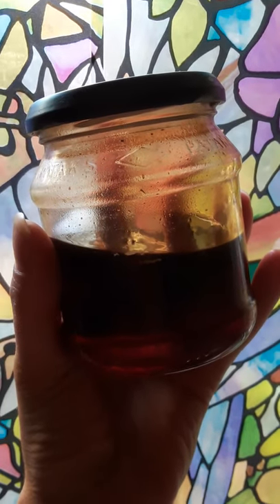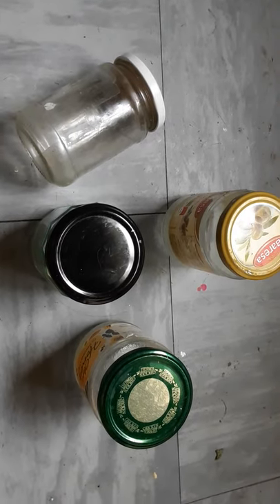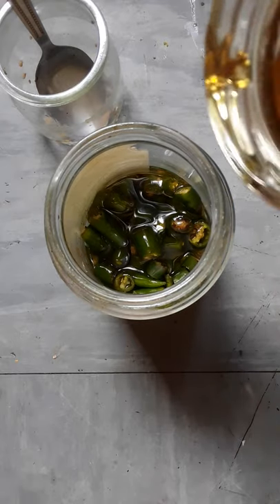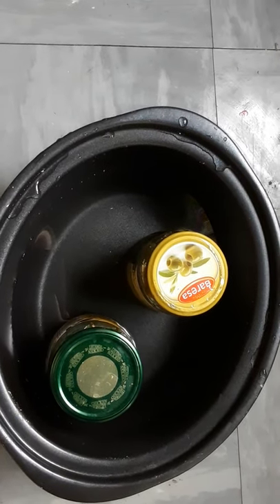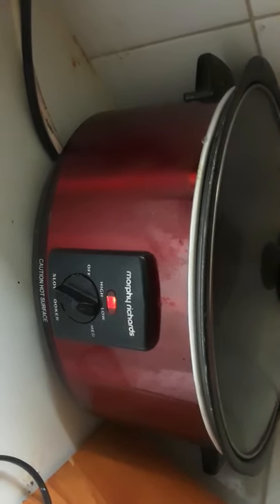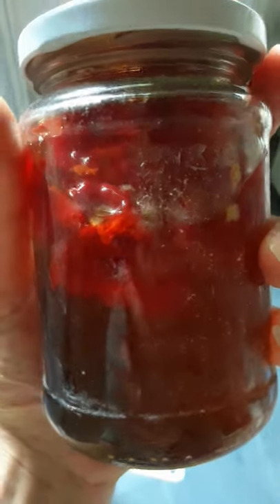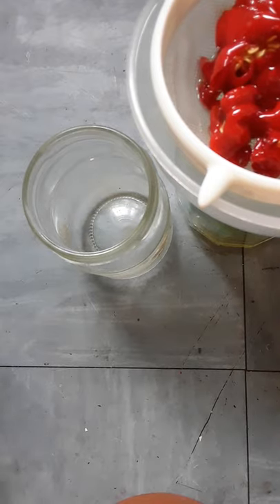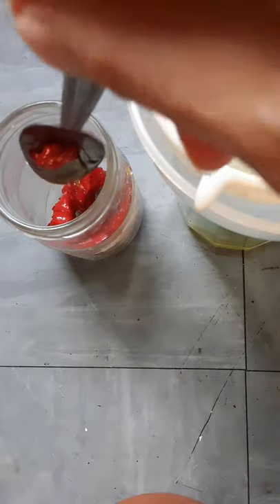How to video : Easy HOT honey/Chilli honey slow cooker recipe.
Craving hot honey without the painful method? The Impish Scribe shares her easy slow cooker/crockpot recipe.

Easy Hot honey recipe.

How to video: Chilli honey recipe.

How to video: Hot honey recipe.

Slow cooker recipe.

Slow cooker recipe.